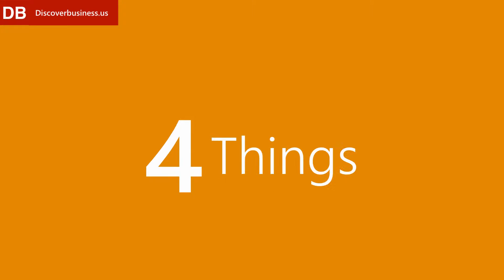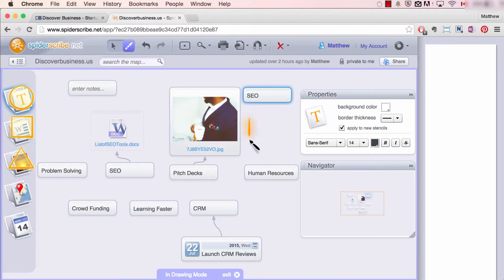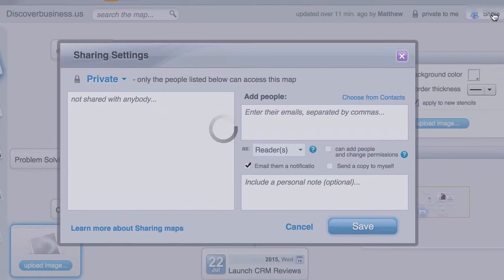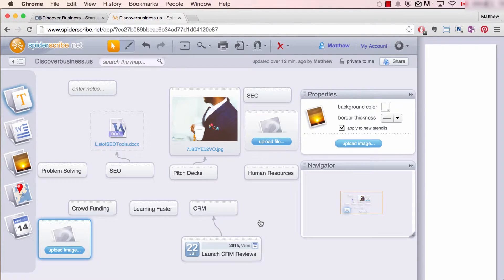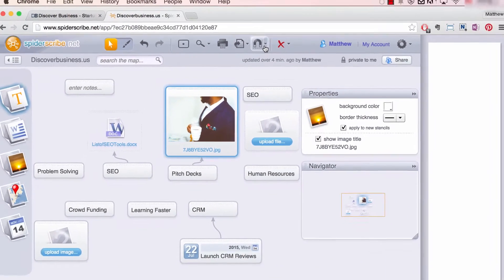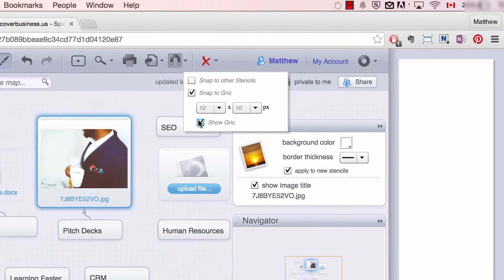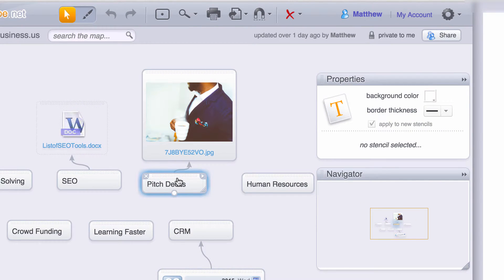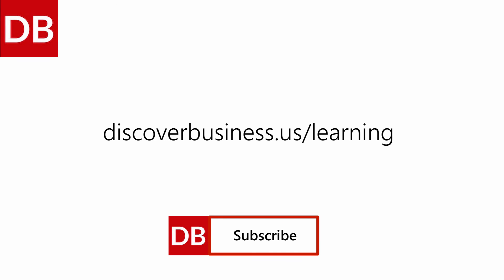Spiderscribe Mind Mapping: 4 Basic Tasks You'll Want to Know How To Do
Here are 4 tasks every beginner in Spiderscribe will want to know how to do. These include:

Topics Include:

How to Use the Drawing Mode 0:06
How to Share Mind Maps 0:55
How to Use the Snapping Tool 1:36
How to Customize Stencils 2:47

Number 1: How to use the drawing mode.

The drawing mode is an alternative model to inserting stencils in Spiderscribe.  Here is how to use it:

Click on the paintbrush icon to enable drawing mode. The screen will turn a purple tinge to let you know this mode is enabled.

To insert a text box, draw a circle. A text box stencil will then be inserted.

To insert a file, draw a square. A file stencil will then be inserted.

To insert a picture, draw a triangle. A picture stencil will then be inserted.

When you are finished, to exit drawing mode simply click on the exit button at the bottom, or on the dragging mode icon beside the paintbrush.

Number 2: How to share mind maps

With Spiderscribe collaborating on mind maps is easy. Here’s how to do it:

Click on share. This will open the sharing settings box.

From here, you can select whether to share your mind map privately, publicly via a link, on publicly via the Internet.

Add people to share with via email. Make sure the emails are separated by commas.

You can then select each collaborator's role, as either a reader or with editing privileges, and also select whether that individual can add collaborators and change permissions.

Lastly, you can choose to email your collaborators a notification via email of access, and even a personal note.

Once done, click save. And that’s it. Your note is now shared.

Number 3: How to Use the Snapping Tool

The snapping tool is a great way to keep the various elements of your mindmap evenly spaced and organized. To access the snapping tool, do the following:

Click on the drop-down arrow beside the magnet. This will provide you with various snapping options.

If snapping to other stencils is selected, when you click and drag a stencil, you will see a yellow-line appear when it is in-line with other stencils. This is great for correct alignment.

If snap to grid is selected, you will be able to select the size of grid. Then, when dragging a stencil, you stencil will move block-by-block according to your grid settings. For example, if your grid is 40x40,  placement options for your stencil will be every 40 px. Likewise, if it is 10x10, placement will be every 10 pixels.

Within the snapping settings, you are also given the option of viewing the grid or keeping it invisible.

Lastly, you can choose to have auto-snap on/off by selecting/deselecting the magnet.

Number 4: How to customize stencils

To edit a stencil, follow these 2 simple steps:

Step 1: Click on a stencil to select it. For example, I’ll select Pitch Decks.
T
he properties panel expands to include a variety of styling options, including background color, border thickness, and font type,  size, style, and color.

Notice that stencil formatting options vary for each stencil type. Some stencils provide more options, and others less.

Also notice that, for quicker formatting, you can select to automatically apply properties to new stencils.

Alison Glass
Greg Luterbach
Edullab ULL
MindMeister
Dottotech